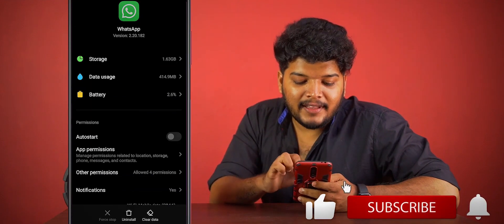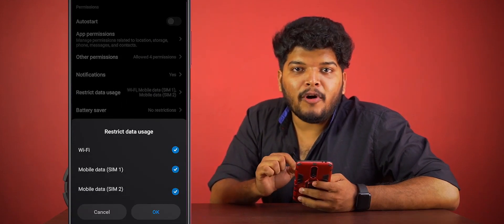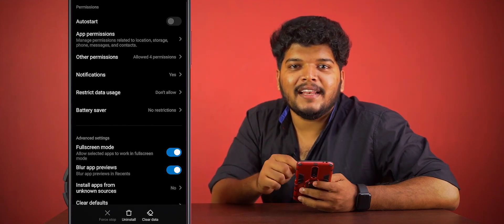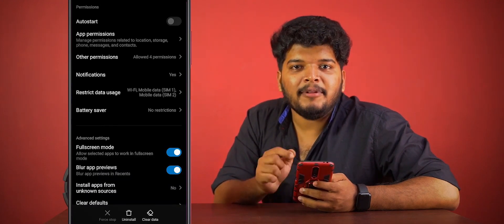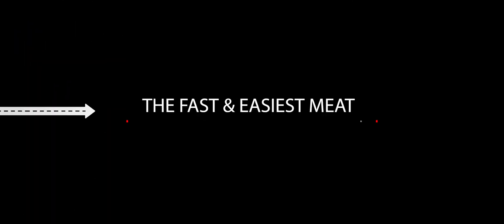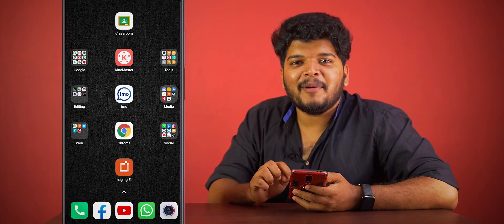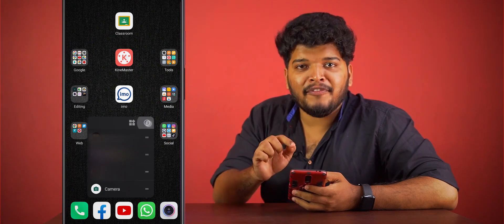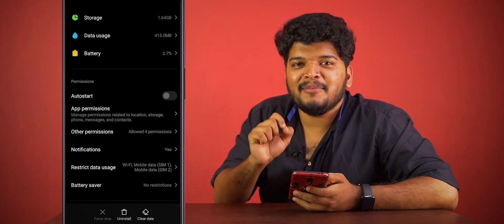DISABLE WHATSAPP TEMPORARILY & BROWSE ONLINE - വാട്ട്സാപ്പ് മെസ്സേജ് വരാതെ ഓൺലൈൻ ഇരുന്നാലോ!!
How to Turn off your Whatsapp application temporarily so that you can Game,Browse,Watch Videos Online without any interruption of Whatsapp messages and notifications.

The video comprises of 2 Methods:
    1) The Traditional Lengthy Method.
    2) The Faster and Easier Method.

Queries Solved;
1) How to switch off whatsapp.
2) How to disable whatsapp , instagram , facebook.
3) How Game freely without the interruption of notifications
4) Play PUBG without Whatsapp Notifications
5) Play PUBG, Freefire ,CallonDuty without Whatsapp notification
6) Turn Whatsapp Off Temporarily
7) Hide Online status in whatsapp
8) Get Whatsapp closed fast and easily
9) Reduce usage of background data by Whatsap
10)Watch videos in youtube without whatsapp notification comming.
11) Hide whatsapp Lastseen and Online.

Intro : envato